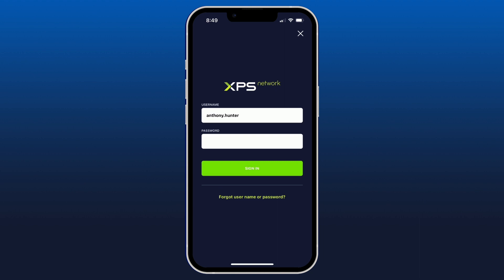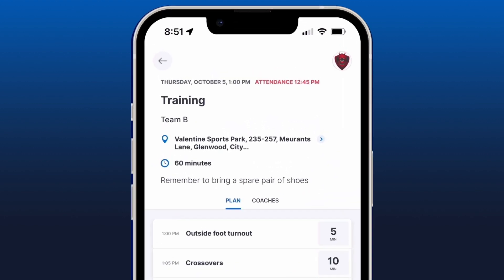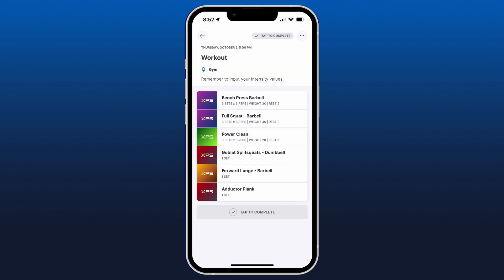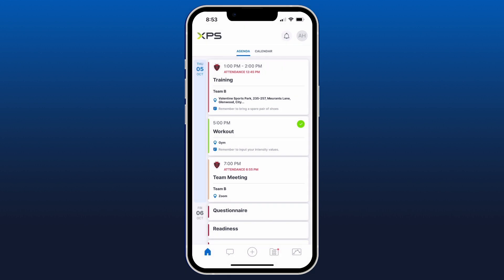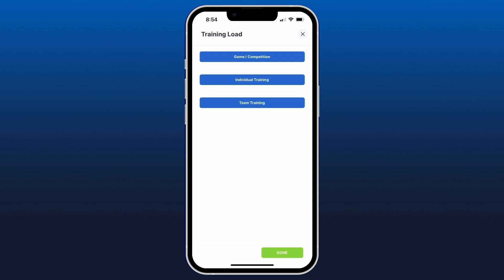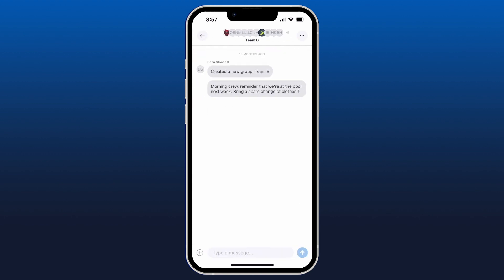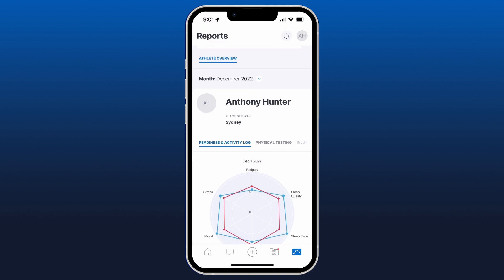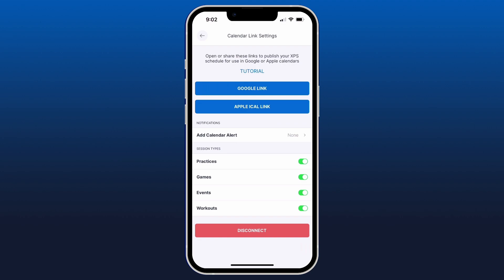10.1 | XPS App for Athletes | XPS Courses & Tutorials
0:00 | Login & Home Screen
0:22 | Calendar & Agenda
0:41 | Training Session (info, drills, location)
1:31 | Workout (plan, exercise details, marking completed)
2:32 | Events (team meeting, links,...)
2:43 | Forms (questionnaire, readiness, training load)
3:49 | Attendance
4:04 | Messages (individual & group chats, attachments)
4:24 | Create new "Plus Button" (workout, event, program, form)
4:41 | Collections (drills, documents, exercises,...)
4:54 | Reports
5:20 | Notifications & Account Settings (link XPS Calendar)